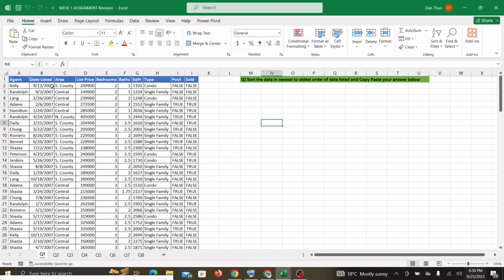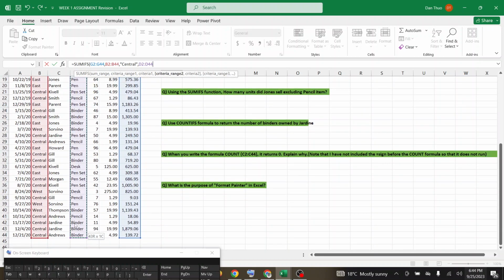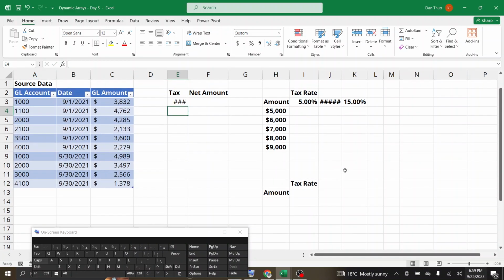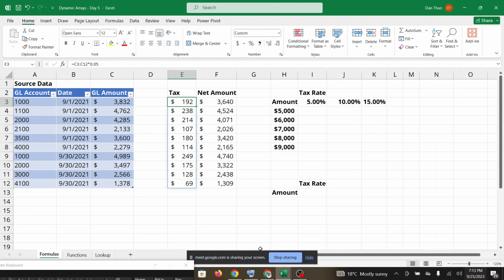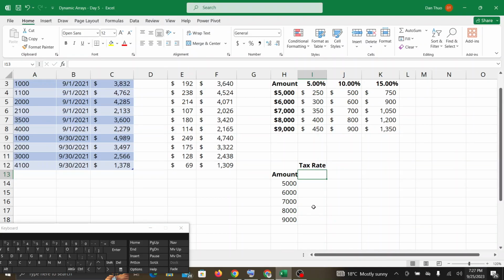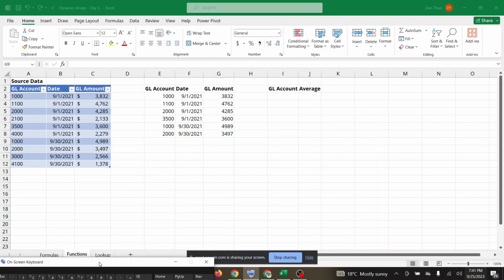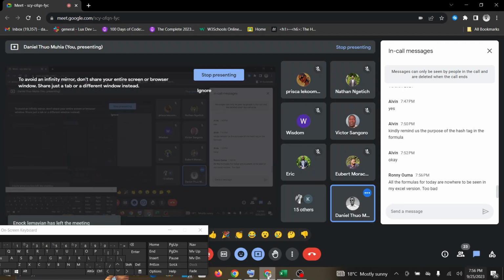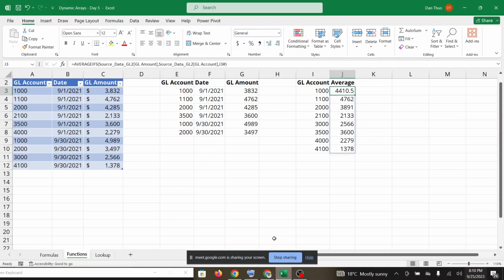Excel Dynamic Arrays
Sequence and rand functions